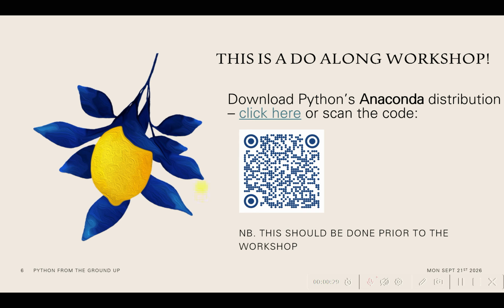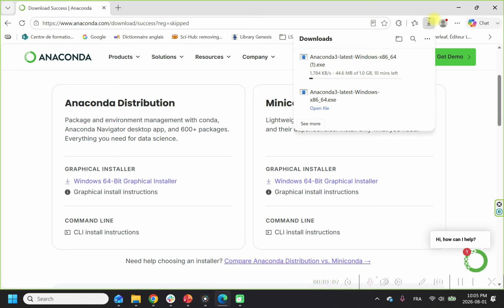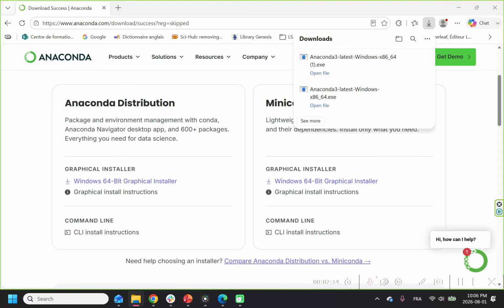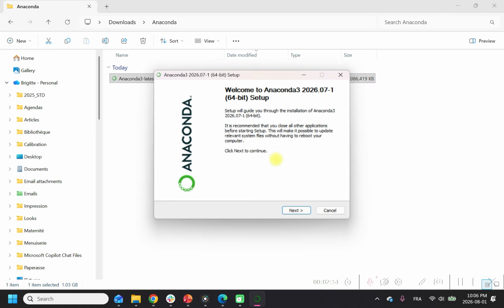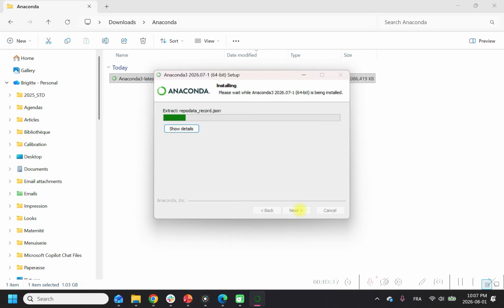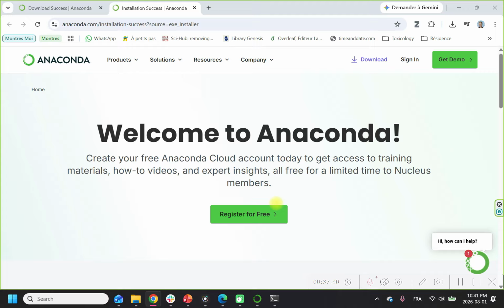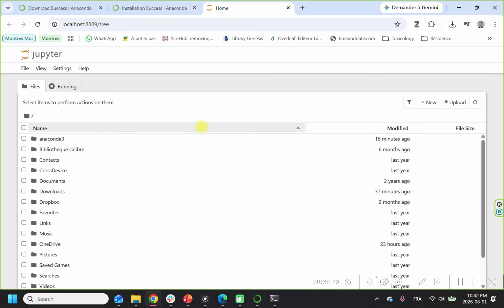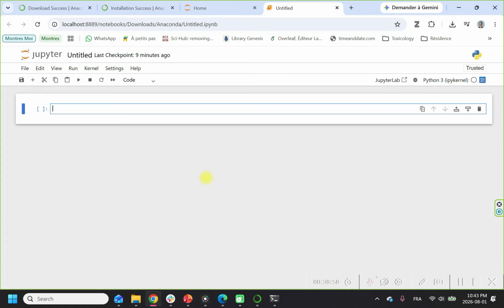Anaconda Distribution Installation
For attendees of the SOFT TIAFT 2026 Workshop 21 - Coding in Python from the Ground Up